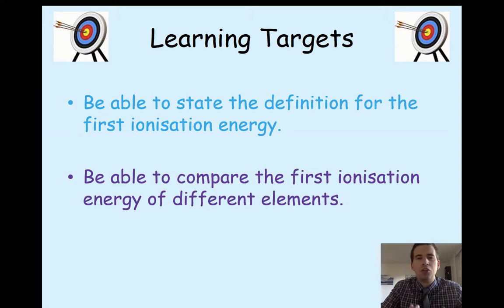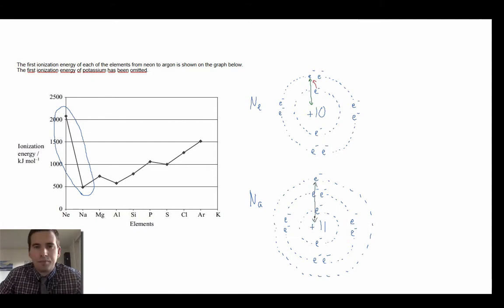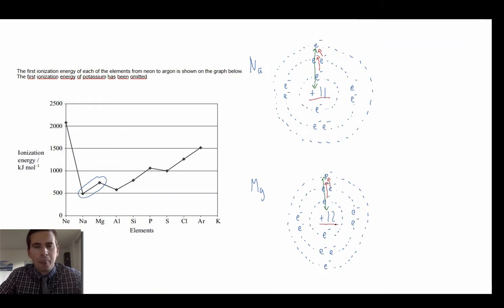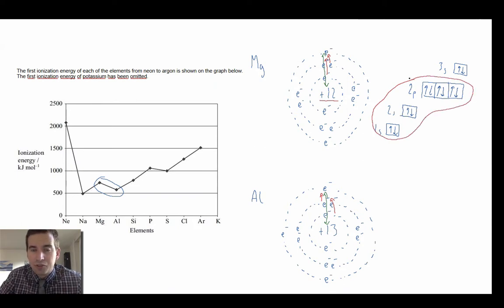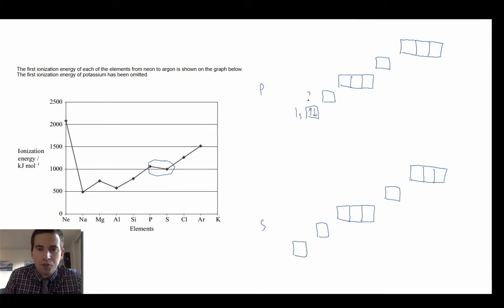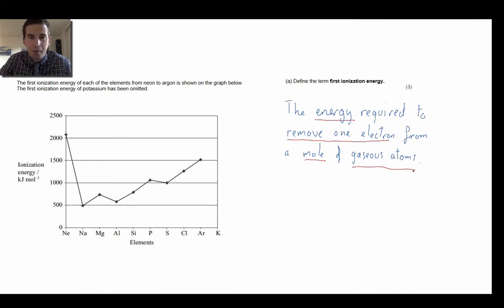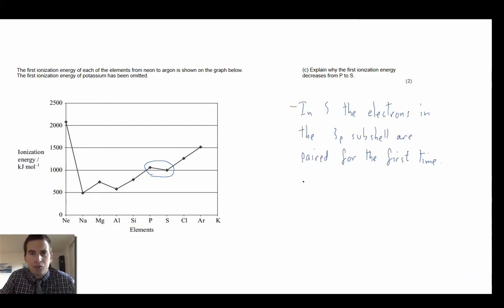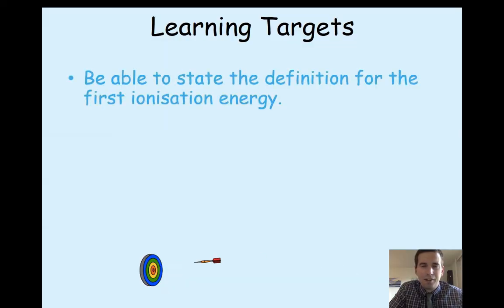3.10) First Ionisation Energies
Aimed at AS Level Chemistry students. Comparing first ionisation energies of different elements.